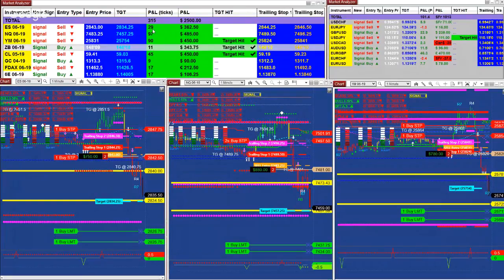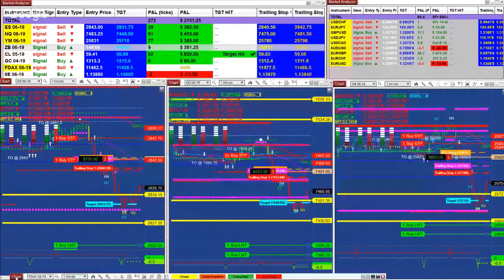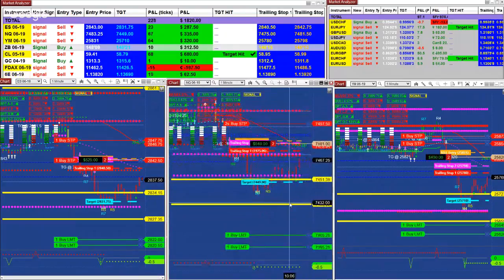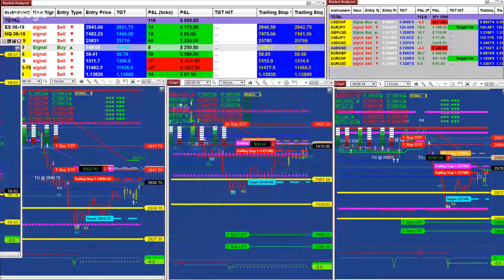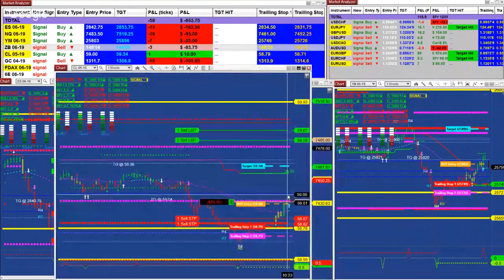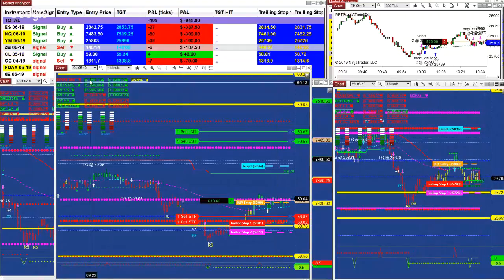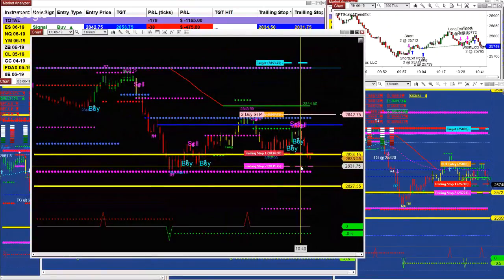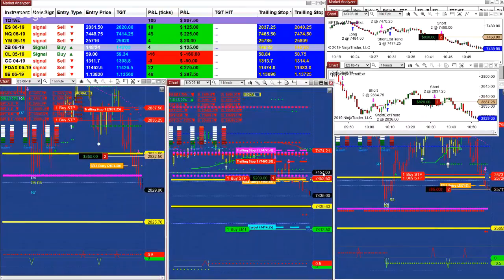100% Automated Trading | Automated trader Entry Signal |live every day